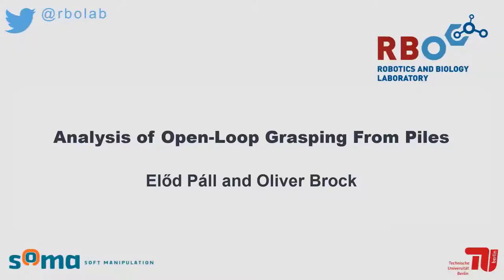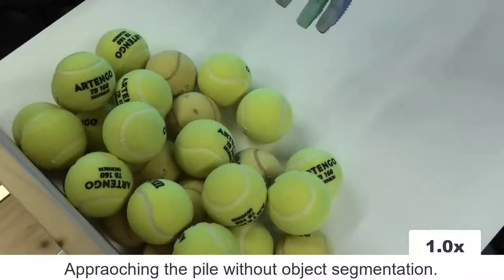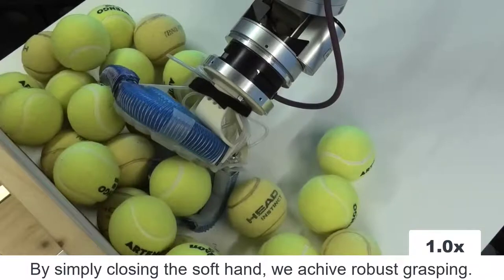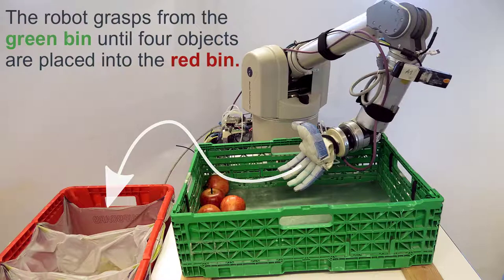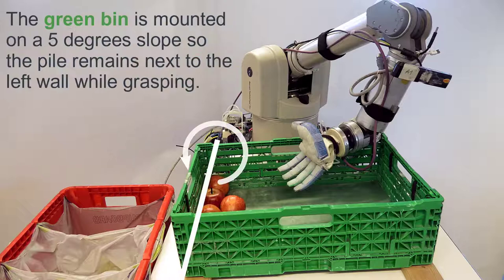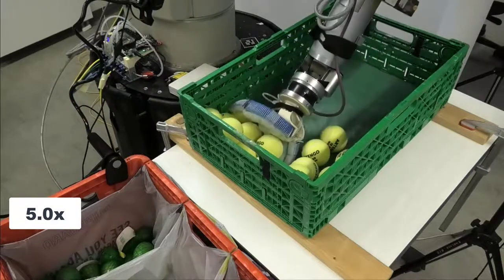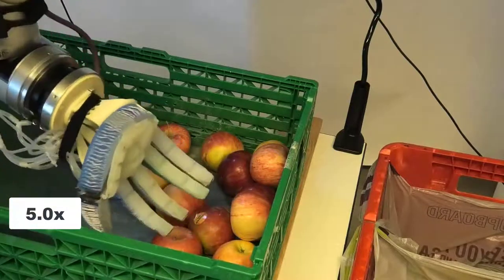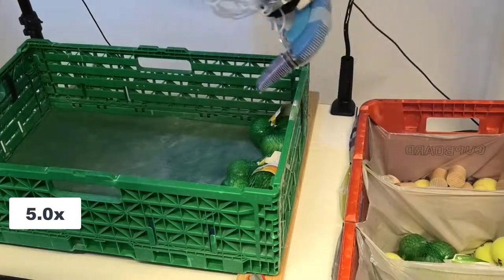Analysis of Open-Loop Grasping From Piles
Elod Pall and Oliver Brock, "Analysis of Open-loop Grasping From  Piles" The 2021 International Conference on Robotics and Automation (ICRA 2021), 2021